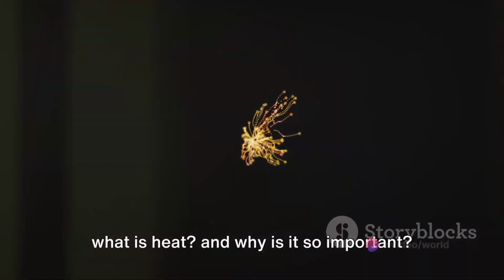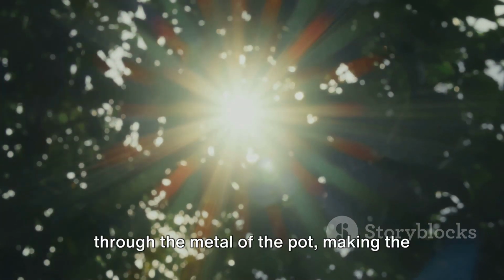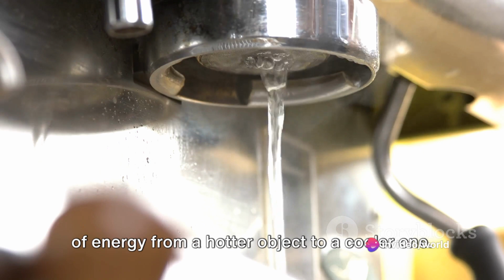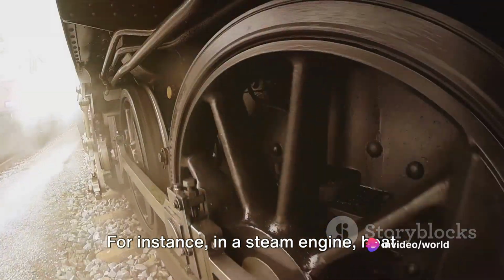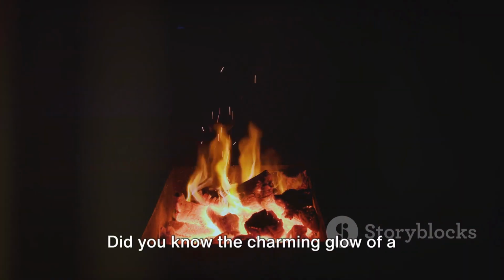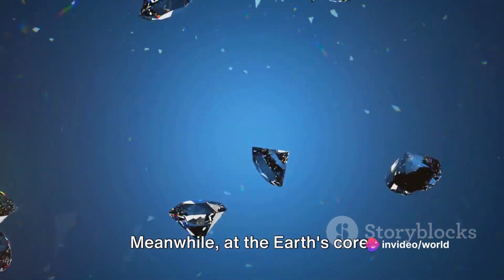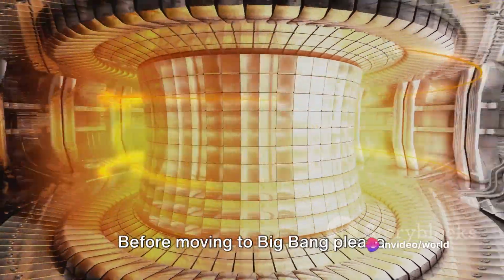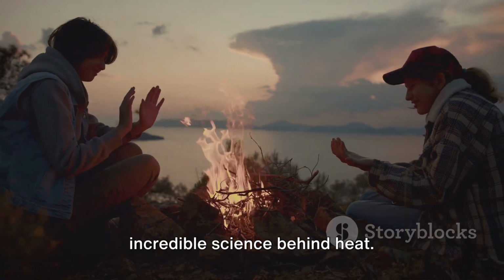What is Heat: How it work and Hottest Temperature in the universe, Secrets of the universe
What is Heat. How it work and what is the hottest thing in the universe

Exploring the World of Heat: A Fascinating Journey into Thermal Energy! 🔥

🌡️ Welcome to our engaging video on the intriguing topic of heat! Join us on a captivating journey as we delve into the fundamental concept of thermal energy and explore its various aspects.

In this video, you'll discover:

Introduction to Heat: Uncover the basics of what heat is and how it plays a crucial role in our everyday lives.

Temperature Explained: Gain a clear understanding of temperature and how it relates to the sensation of hot and cold.

Heat Transfer: Explore the different mechanisms of heat transfer, including conduction, convection, and radiation.

Real-life Examples: Witness practical examples that demonstrate the principles of heat in action, from cooking in the kitchen to the warmth of sunlight.

Scientific Insights: Delve into the science behind heat, including the kinetic theory of matter and the behavior of molecules at different temperatures.

Whether you're a science enthusiast or just curious about the world around you, this video provides an accessible and informative guide to the fascinating realm of heat. Get ready to ignite your curiosity and gain a new appreciation for the role heat plays in shaping our environment.

🎥 Don't miss out on this exciting exploration! Hit play and embark on a thermal adventure with us! 🌡️🔍